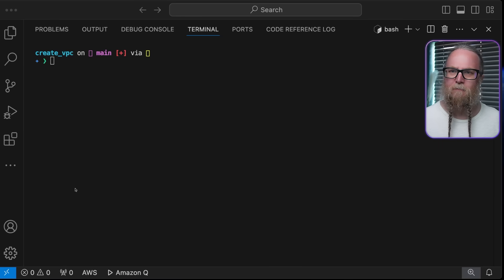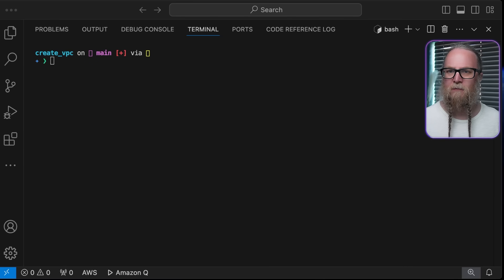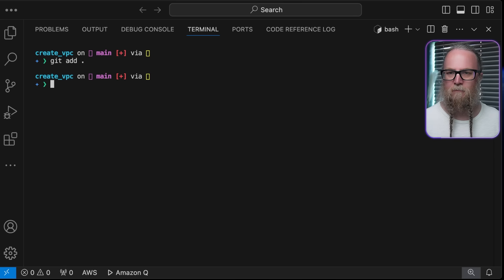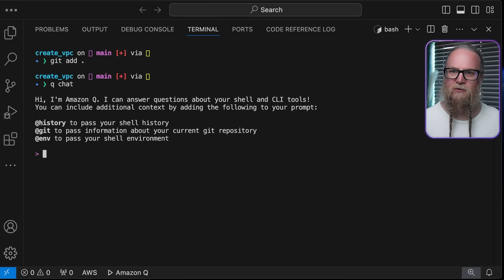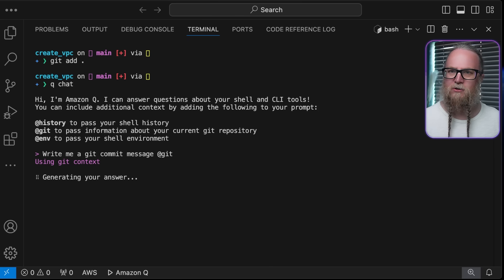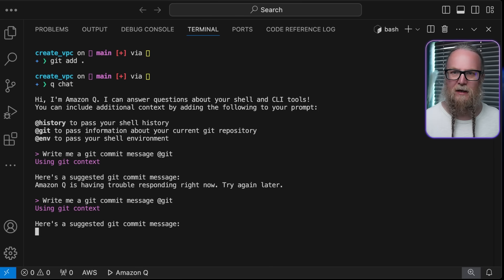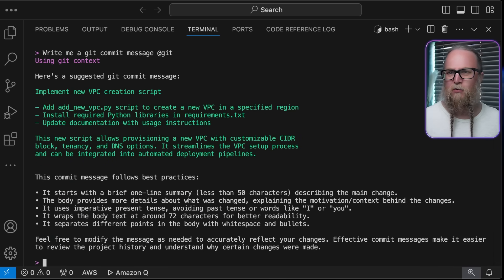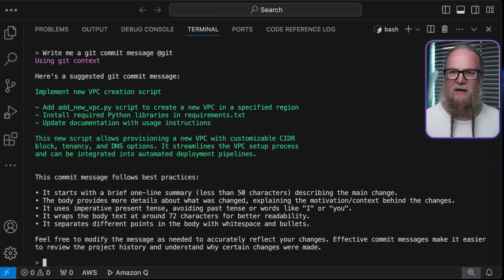Streamline Your Git Commits with Amazon Q Developer CLI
Discover how Amazon Q Developer CLI revolutionizes your Git workflow with powerful context modifiers. Learn to use @git for generating precise commit messages, @env for environment insights, and @history for action recaps. See a live demo of the @git modifier in action, transforming your commit process. Boost productivity, improve team collaboration, and maintain cleaner code histories with Amazon Q's tailored assistance.

Follow Stuart Clark!